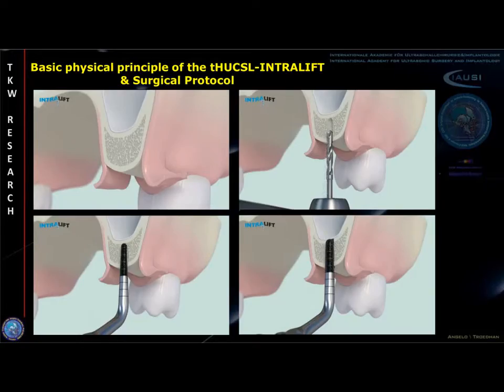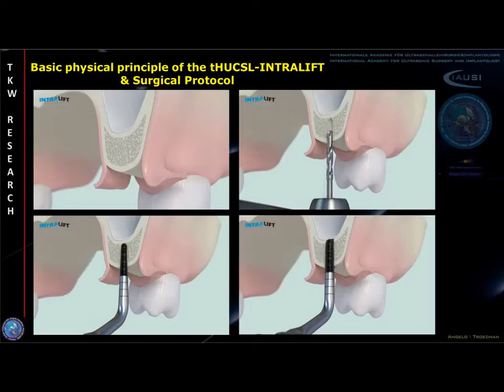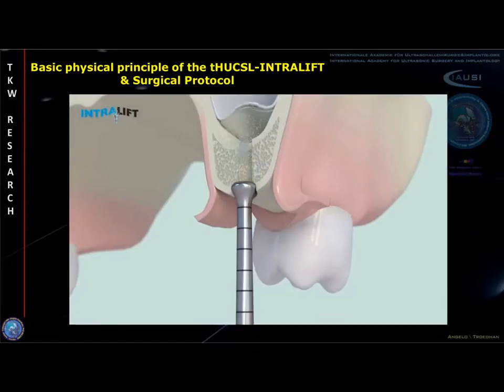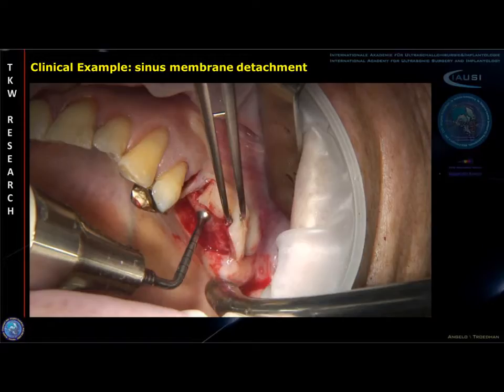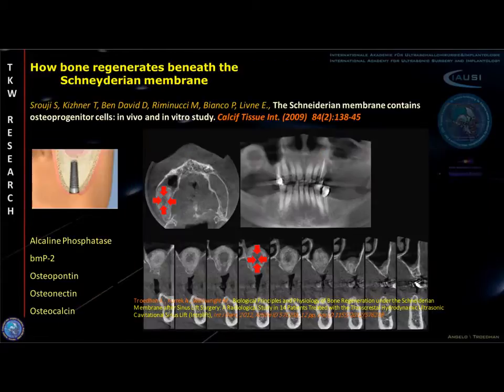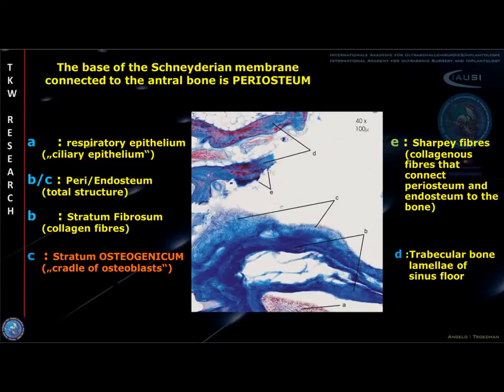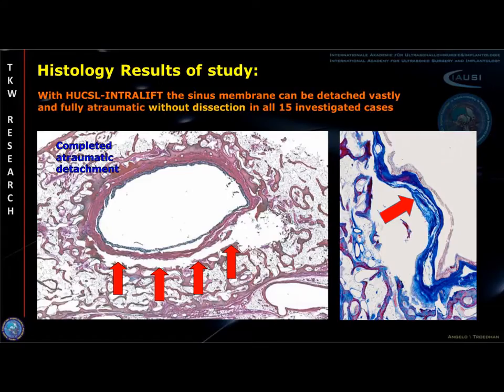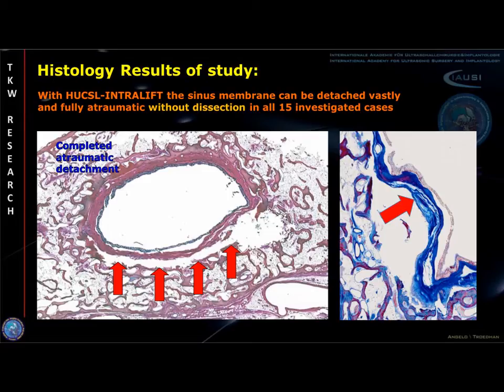INTRALIFT Histology Study (JOMS Audioslides)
This official teaching video is a supplement to the publication of TKW-research-group in Journal of Oral and Maxillofacial surgery ( Schneiderian Membrane Detachment Using transcrestal Hydrodynamic Ultrasonic Cavitational Sinuslift: A Human Cadaver Head Study and Histology Analysis; Reference: YJOMS56229
Journal of Oral and Maxillofacial Surgery, in press)

You may also find further information on the extraordinary success-rates of INTRALIFT in our multicenter study.